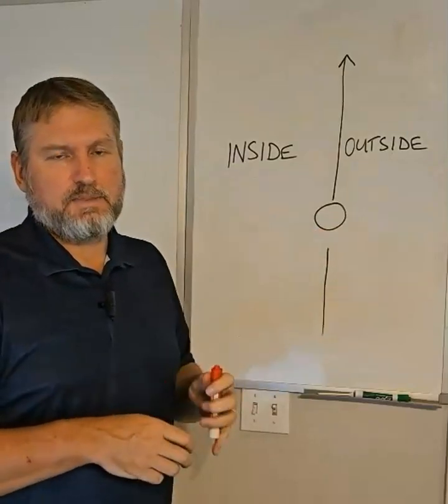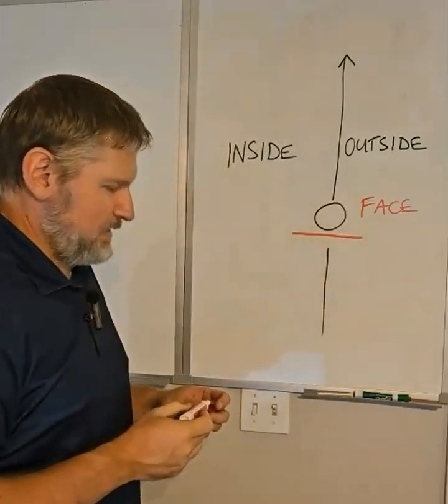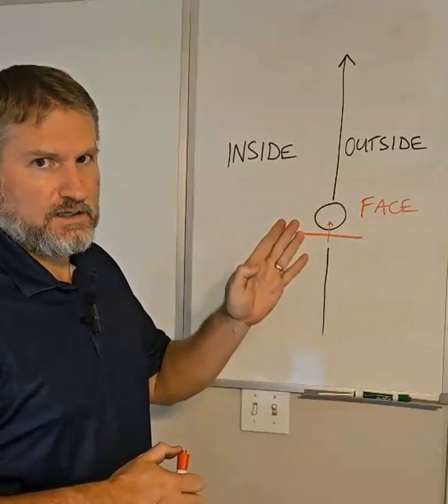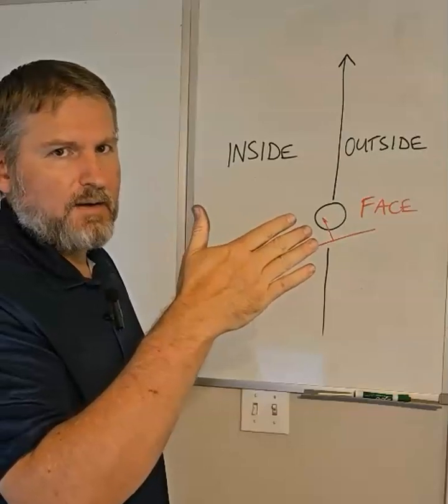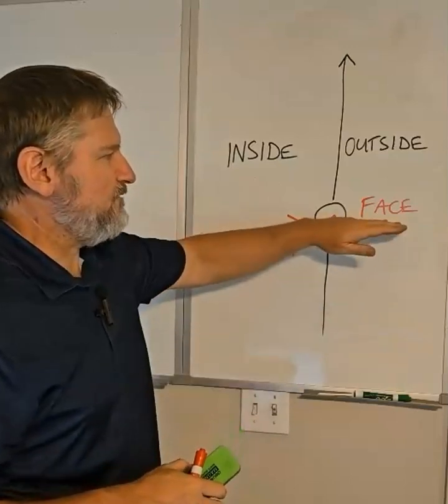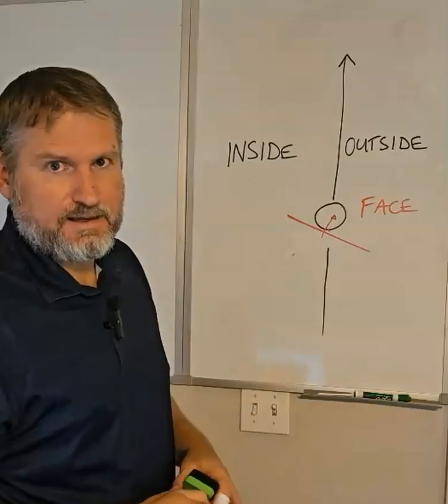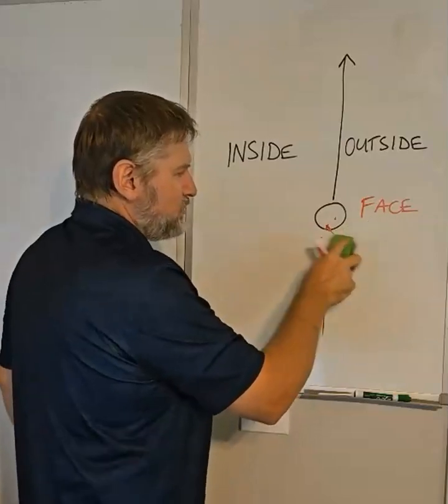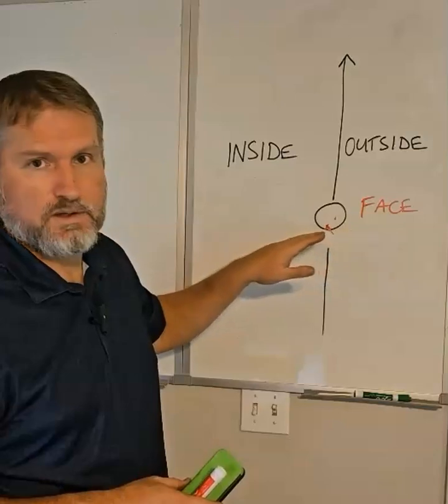Golf Terminology: Face